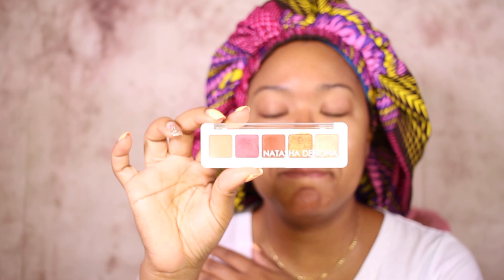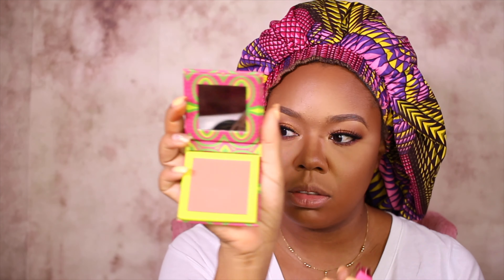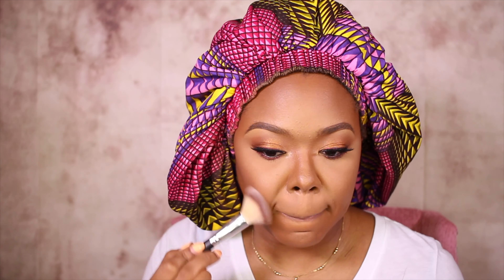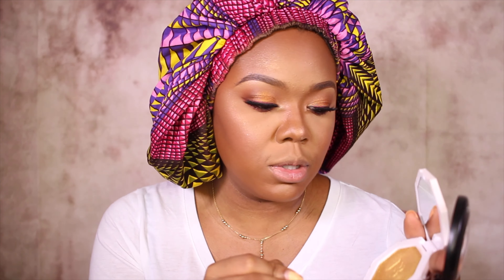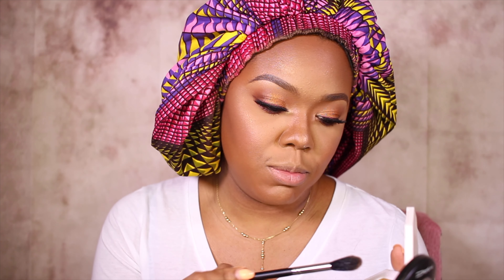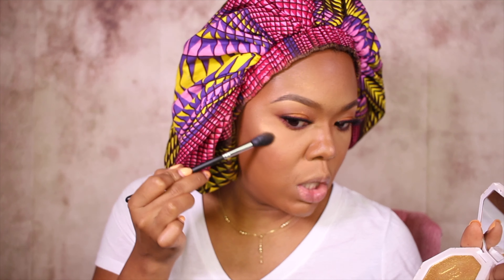Holiday Look: Natasha Denona Mini Sunset Palette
Hey Guys! So here's the products I used:
Skin:
1: Caudalie Beauty Elixir
2. Clinique Smart Night Moisturizer
3. Smashbox Photofinish Primer

Face:
Cover FX Custom Mini Enhancer Drops
Smashbox Studio Skin Hydrating Foundation
Highlight is Graftobian Warm Palette in Deep Xanthe and Winter Wheat
Contour: Fashion Fair Cosmetics Foundation Stick in Java
Setting Powder: Laura Mercier
Face Powder: Iman Clay Medium Dark and Earth Medium
Bronzer: Fashion Fair Kola and ABH Mahoganny
Blush: Juvia's Place: Serafina and Bella
Highlight: Gold Deposit by MAC and Fenty Beauty Trophy Wife

Eyes:
Natasha Denona Minisunset Palette
Lashes: Ardelle 242

Lips:
MAC Cork Lipliner
Juvia's Place Soil liquid lipstick
Tarte latte liquid lipstick
Maybelline Super Stay Matte Ink in Driver

Set with Urban Decay De-Slick setting spray!

Products that I use in my hair:
J.Antoinette Moisture Repair Duo: